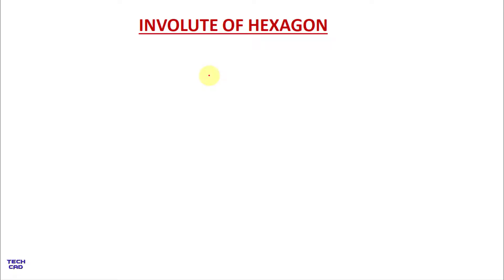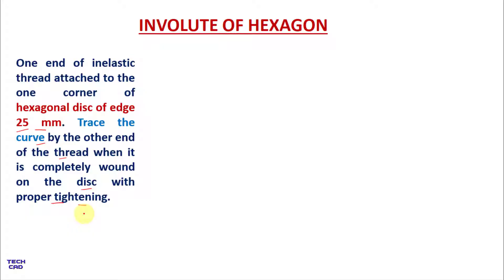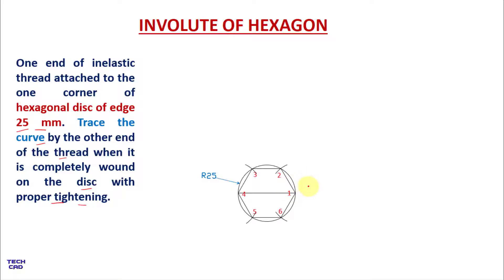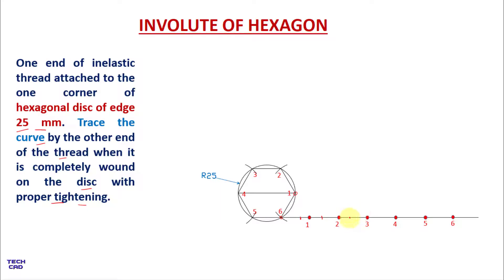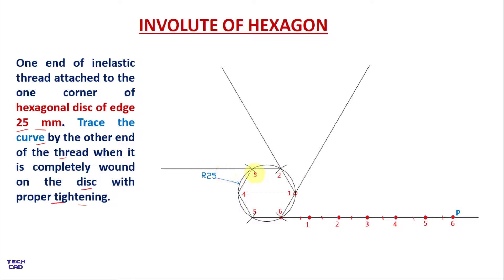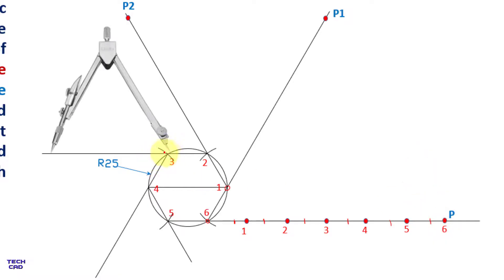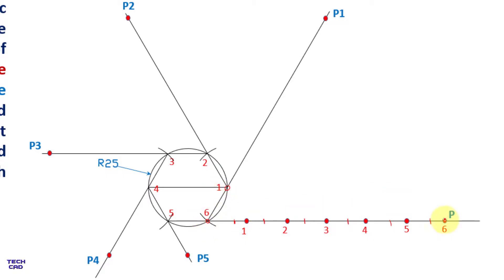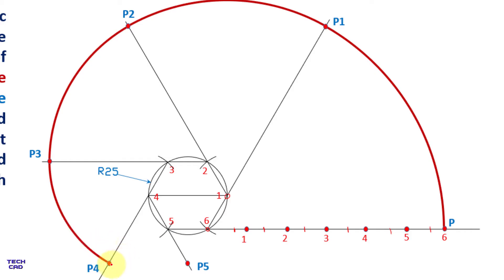HOW TO DRAW THE INVOLUTE OF HEXAGON IN ENGINEERING DRAWING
One end of inelastic thread attached to the one corner of hexagonal disc of edge 25 mm. Trace the curve by the other end of the thread when it is completely wound on the disc with proper tightening.